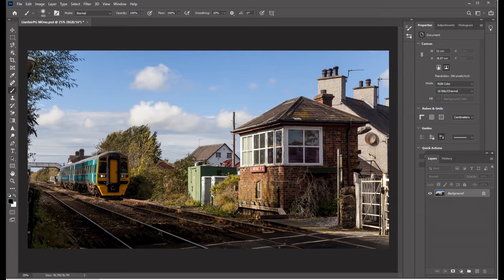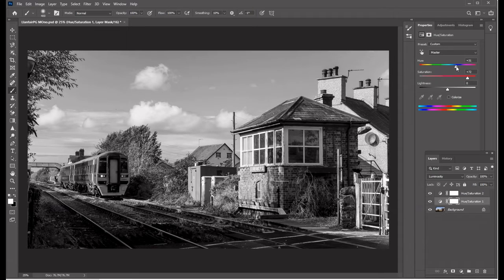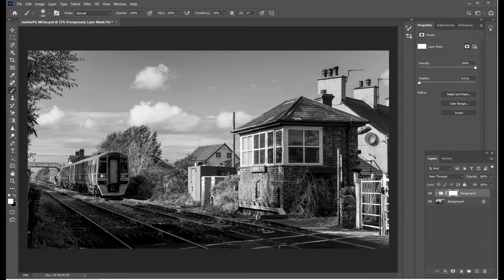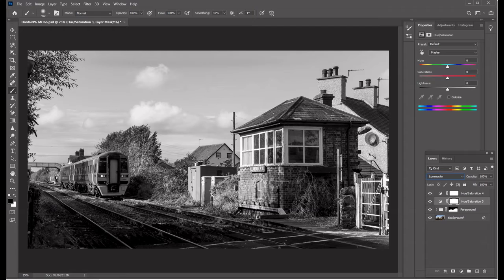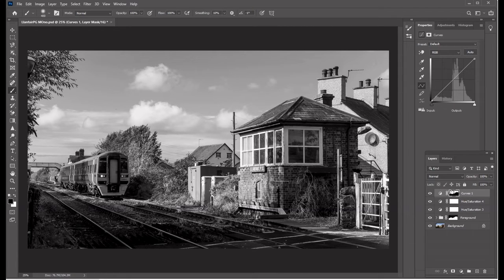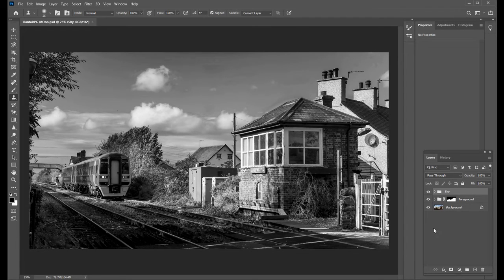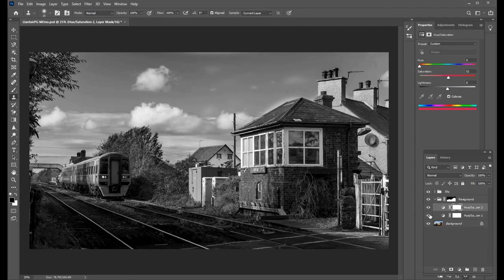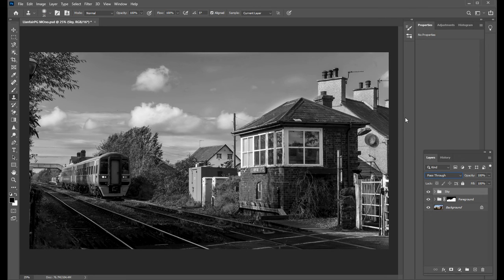Photoshop Black and White conversion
A method of converting a coloured image to black and white using adjustment layers. produced for the 'Phoenix Railway Photographic Circle'